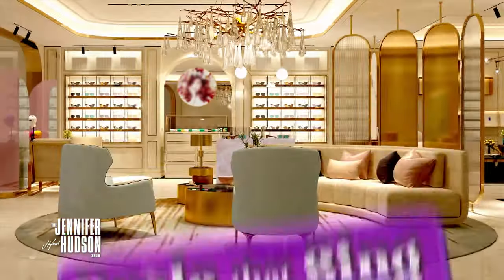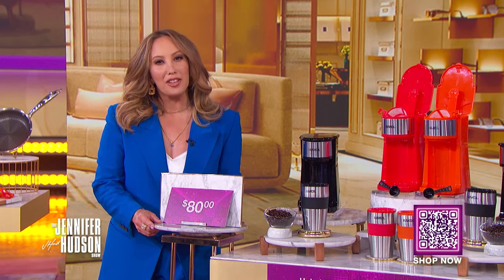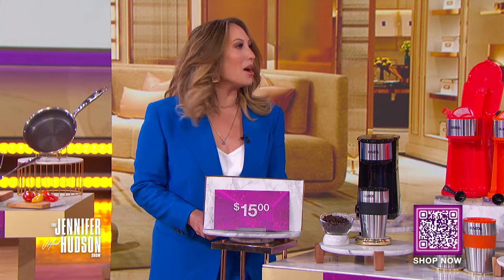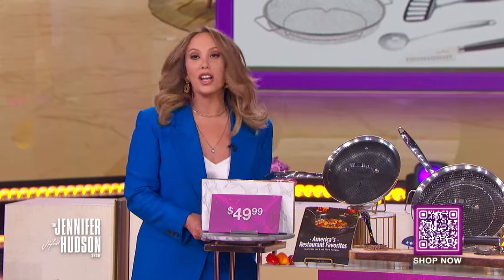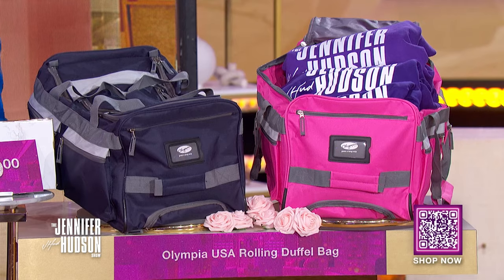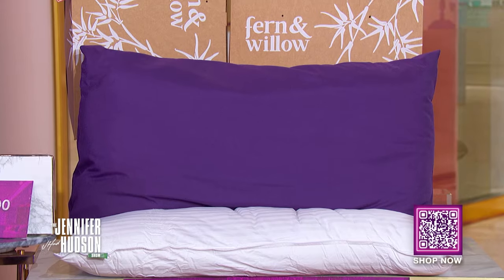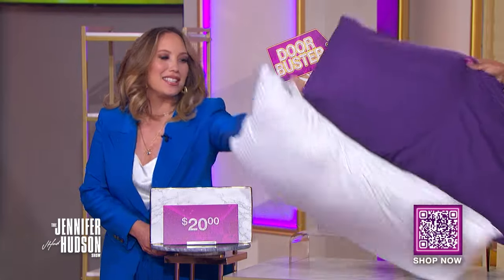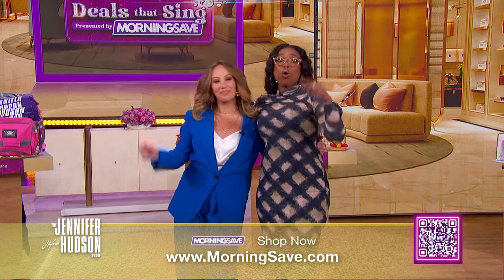How to Get the Best Night’s Sleep Ever | Deals That Sing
In the latest edition of “Deals That Sing,” Cheryl Burke steps into Jennifer’s Boutique to share amazing deals from MorningSave, including a set of luxurious gel pillows with customizable filling to get a perfect night’s sleep. One lucky member of JHud’s in-studio audience goes home with the must-have items featured on the show!

Save up to 81% on these amazing products and more by visiting